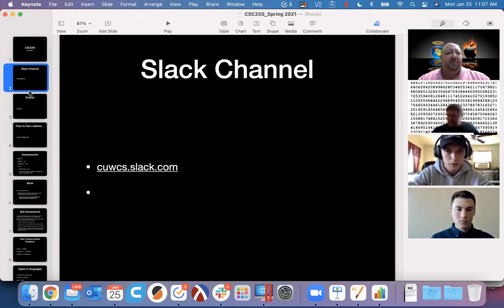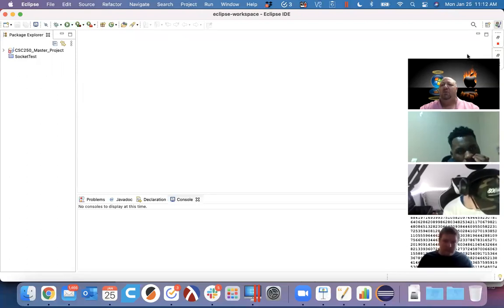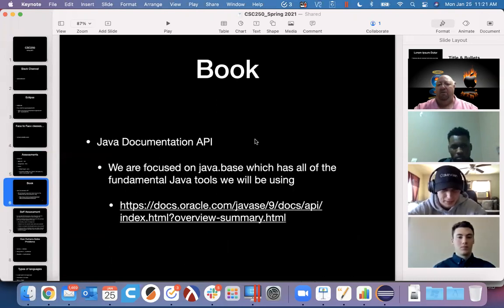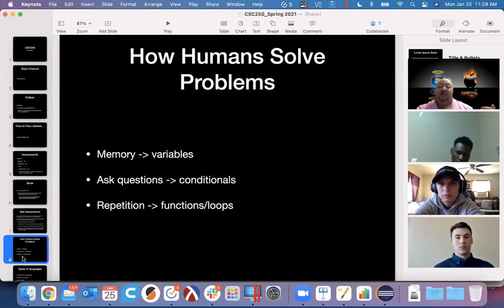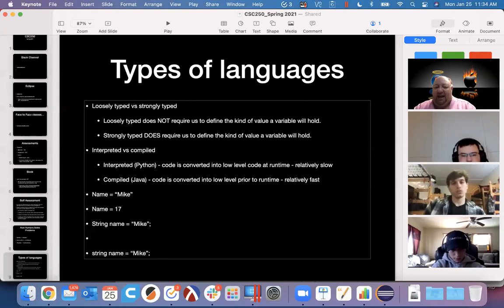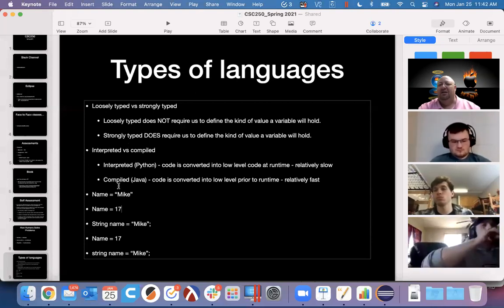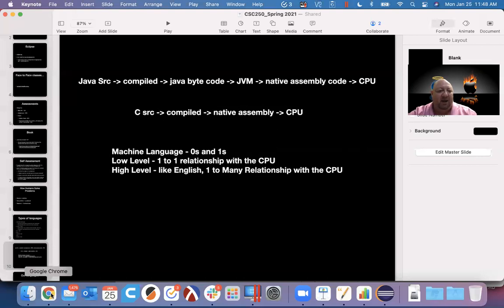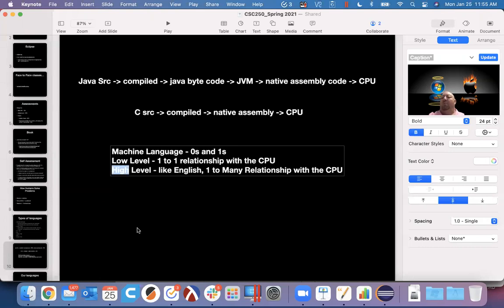CSC250 1/25/21 Intro to Java